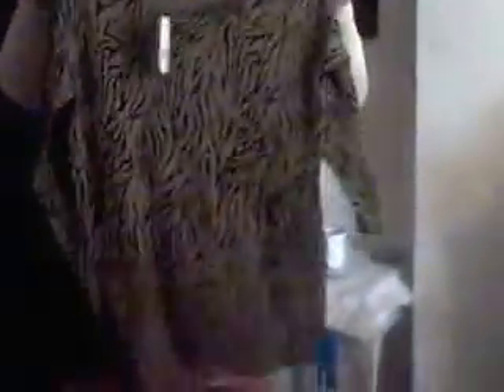some things i got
hope you like bb